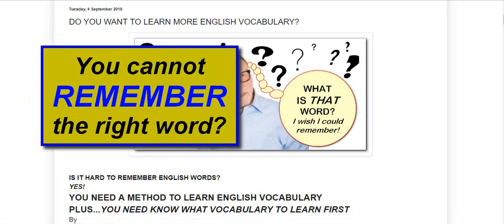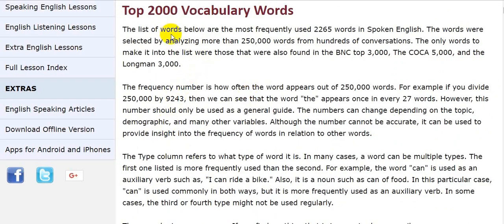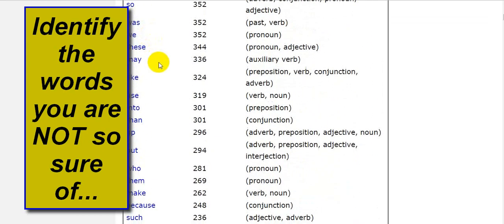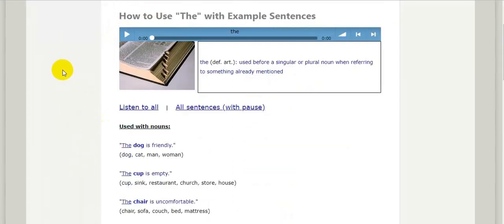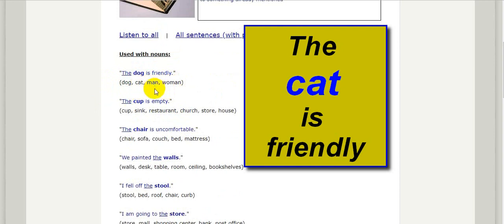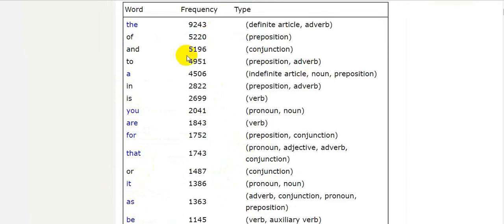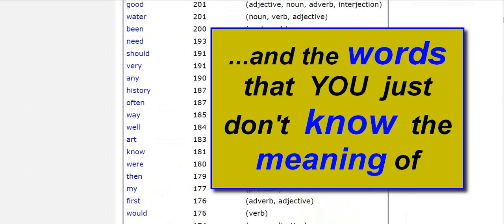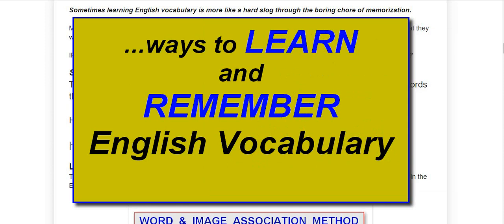HOW TO LEARN ENGLISH VOCABULARY: WHAT WORDS TO LEARN, PART ONE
YOU NEED A METHOD TO LEARN ENGLISH VOCABULARY

PLUS...YOU NEED to KNOW WHAT VOCABULARY TO LEARN FIRST

This video is going to give you a way to finally solve the problem of you forgetting English words.

You are going to get all the tools and resources you need to make it happen.

Many students tell me that they have a hard time remembering words that will correctly and accurately express what they want to say.

IF only they could speak using their own native language, it would be easy to say what they want to. But in English?

SPACED REPETITION SYSTEM TO LEARN ENGLISH VOCABULARY:
The SRS (Spaced Repetition System) is a presentation method that gives you the information before you would forget it and makes sure that it stays constantly fresh in your mind.

SRS answers all of these issues by letting you decide when you should see a word again based on certain criteria (usually, how hard you felt it was).

So the easy words are pushed way off into the future, the hard ones keep constantly reappearing until you are finally happy with them, and the middle-difficulty ones will reappear just when you need them most, to refresh your memory.

Deciding when to study a word again when you see it in a printed list is too hard, but that's where technology comes in!

We recommend you use the FREE software called ANKI.

It is easy to use and very powerful.

The links to download the FREE software are further down.

NEXT, you need to know what words to study. We have included a very potent list of the most common words used in English conversation.

2265 words that you need to know to be highly functional in practical, real-world English fluency.

Each word on the list that is highlighted in blue can be clicked on, and then a new screen will open with examples of how to use the word.

Plus, you can click on the examples and listen to an audio file to check and practice your pronunciation of each example sentence.

When you start to look at the list of words, you will probably notice that you already are familiar with MANY of the words on the list.

Your mission is to search through the list and find words YOU DO NOT KNOW...or the words of which you are NOT TOO SURE.

Please make a list of the words you do not know or are not too sure of their meaning and/or correct use.

Each day, you learn one word from this list. And each day, you review ALL the new words you are learning.

TO LEARN ENGLISH VOCABULARY YOU MUST PRACTICE USING THE WORDS INSIDE SENTENCES

Let's say the new word you are practicing is the word FANTASTIC.

Make up a sentence using the word FANTASTIC. Create a sentence in the past tense, present tense, and future tense.

HERE ARE SOME EXAMPLES OF THREE DIFFERENT ENGLISH SENTENCES USING THE NEW WORD:

(past tense) "Yesterday, I had the most FANTASTIC pizza at this new restaurant I went to with my friend."

(present tense) "Today I am being FANTASTIC at cleaning the house."

(future tense) "Tomorrow I will be the most FANTASTIC parent in the history of parenting when I help my kid learn how to wash dishes."

YOU NEED A WAY TO FIND THE TIME TO STUDY.

The best place to find time to study is the time when you are waiting for something.

The next time you are waiting for ten or twenty seconds, use your mobile phone to practice remembering a few English words.

Fire up your Spaced Repetition software and try just one word. In ten seconds you can practice English vocabulary.

When you are in transit...on the bus, train, in a car, on an airplane --- start working the English words.

When you need to remember an English word...it will be there. You won't have those horrible moments of complete loss of memory of what word to use and when to use it.

HERE ARE LINKS TO THE BEST METHODS & TECHNIQUES FOR YOU TO IMPROVE YOUR SKILL WITH THE ENGLISH LANGUAGE